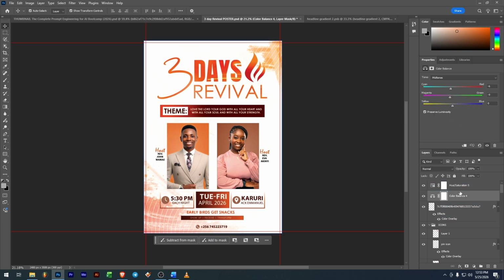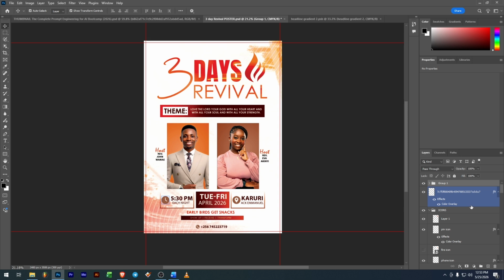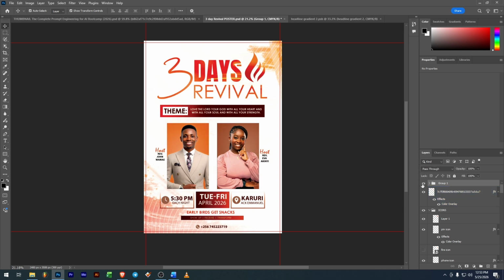Grouping Final Changes